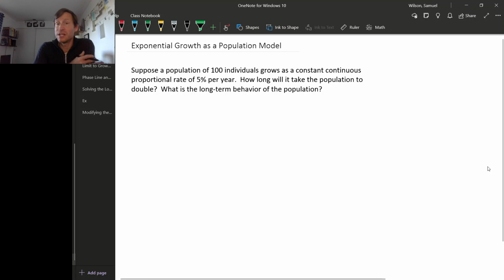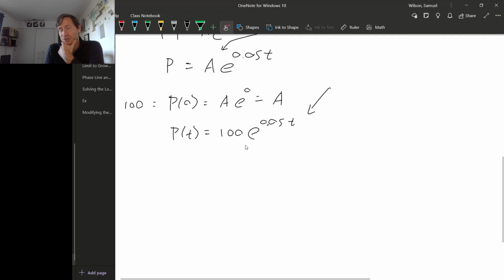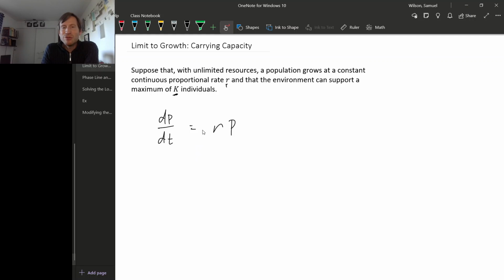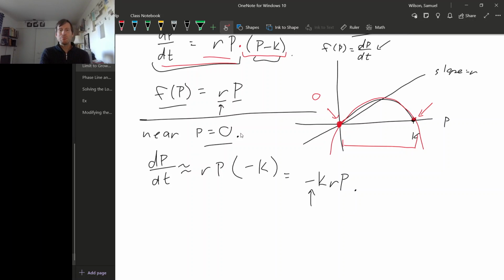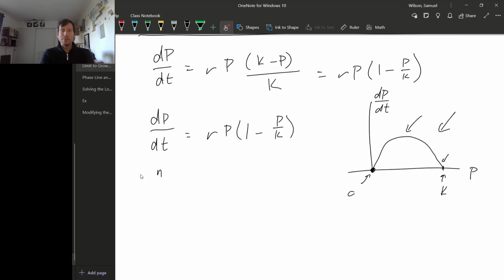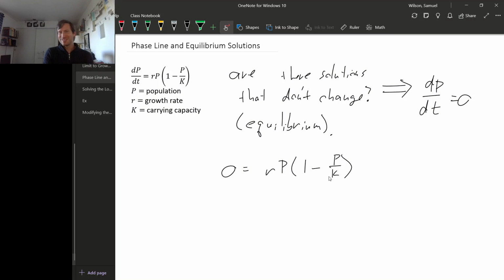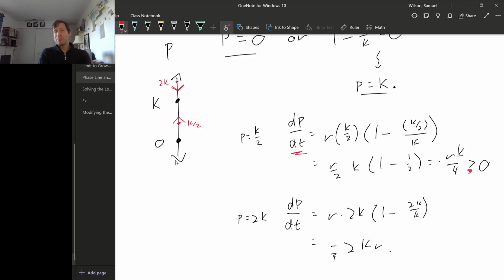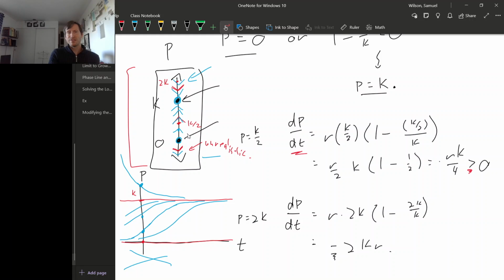4.4 1 - Modeling Population Growth